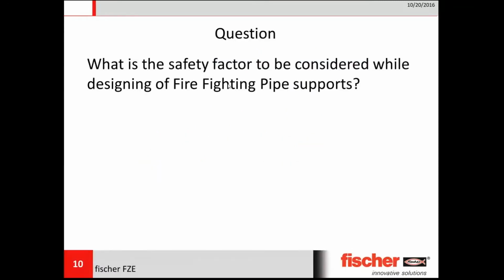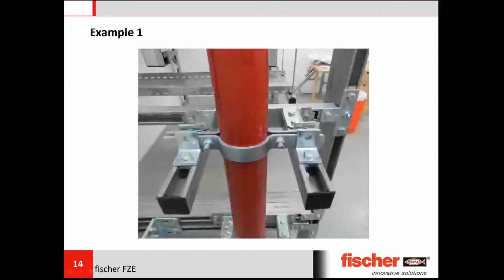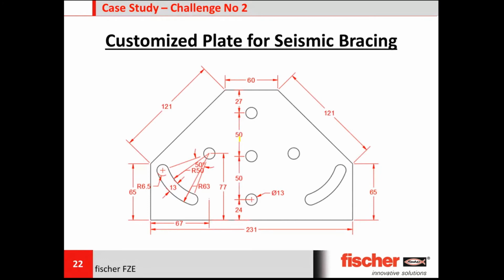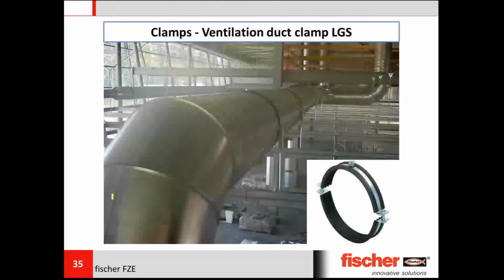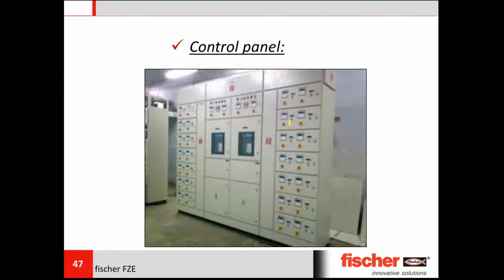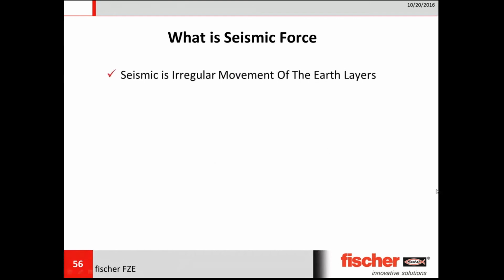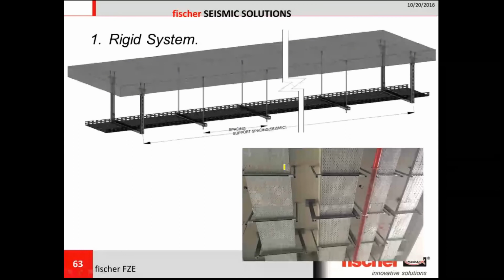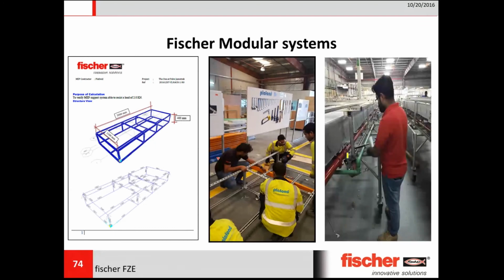fischer online seminar on " FISCHER SOLUTION FOR MEP AND SEISMIC APPLICATION "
This webinar aims to provide a detailed insight into the FISCHER SEISMIC SOLUTIONS NON-STRUCTURAL (MEP) SYSTEMS used in the region and different types of applications

During this online seminar, you will learn:

Codes & Standards for MEP Support Design
Real-time Application examples

Session Date: 12th -August - 2020
Session Time: 03:30 pm - 04:15 pm (GMT +4)

The online seminar will be suitable for:

MEP and Civil Engineers | MEP Contractors & Consultants